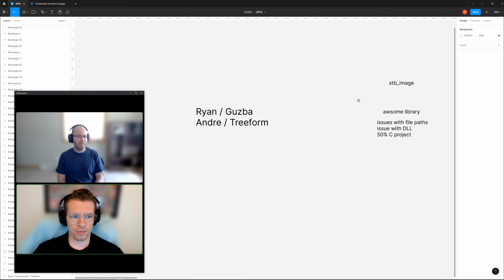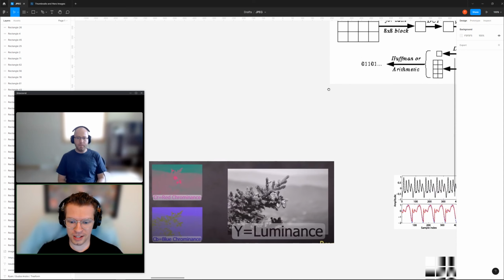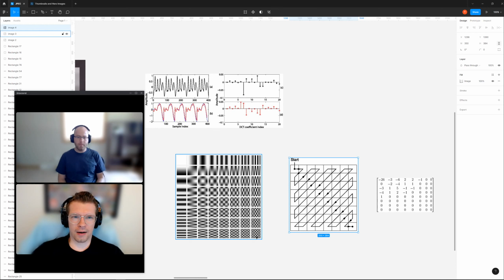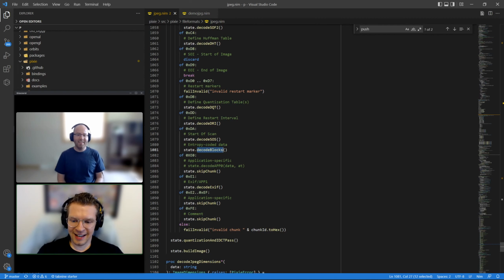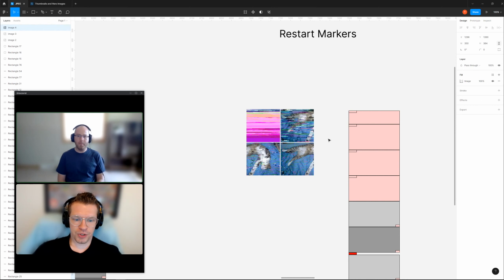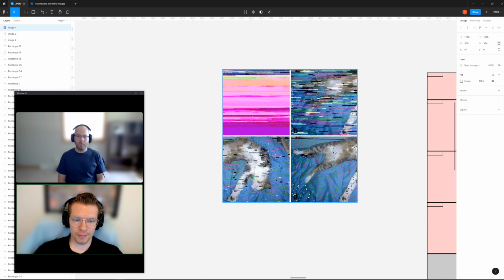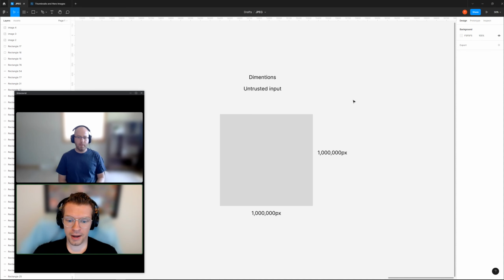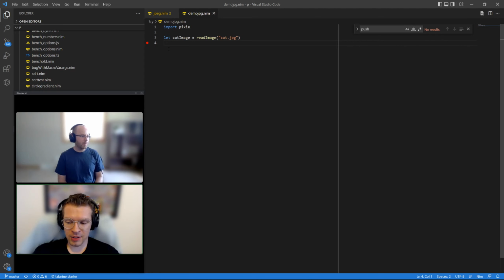The details of JPEG decoding in Nim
In this video we discuss JPEG decoding in Nim. A blend of JPEG theory and programmer implementation details.